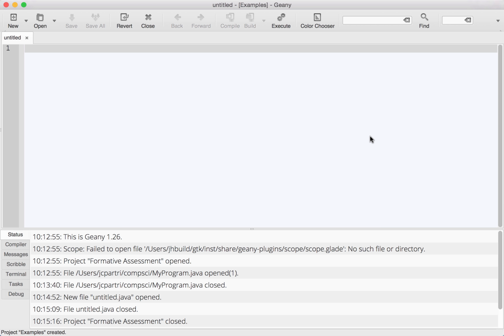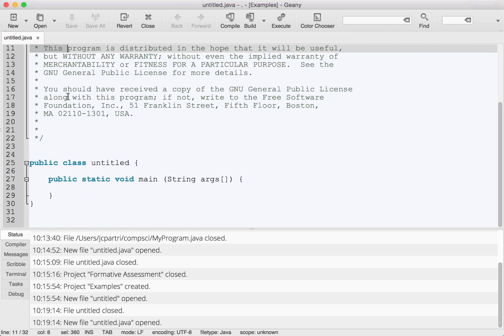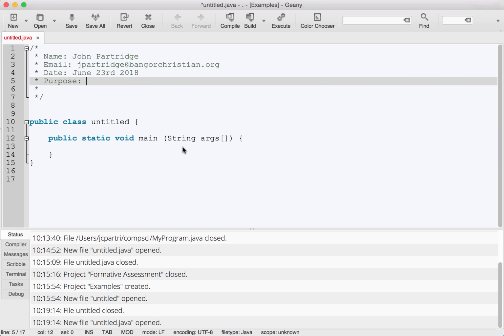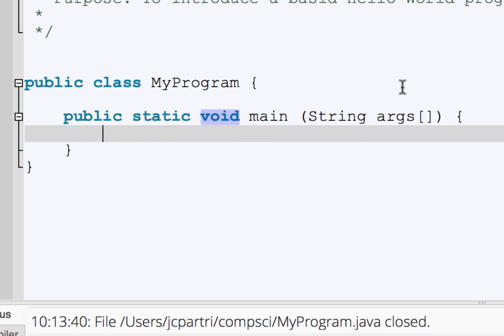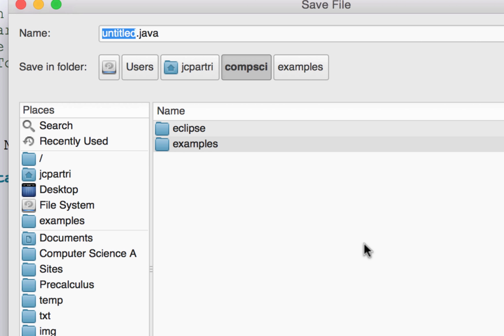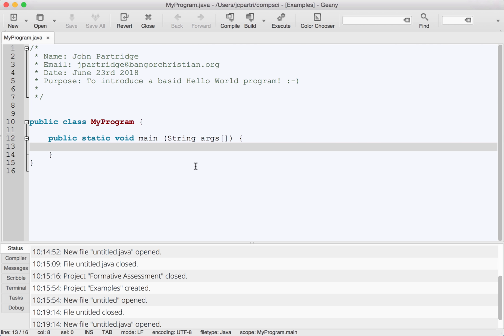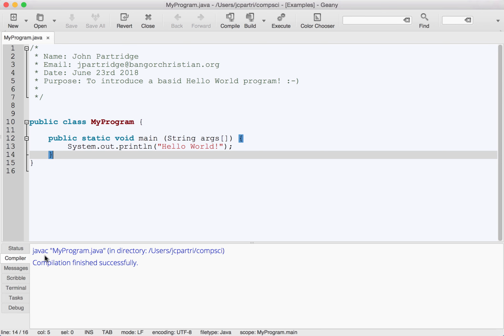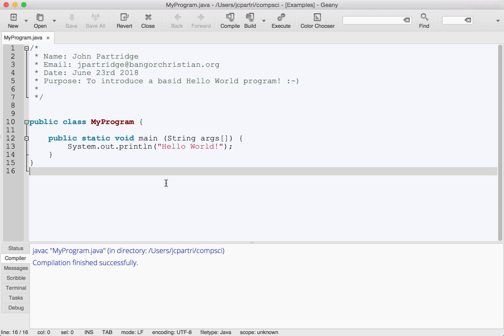Hello World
Our first java program!